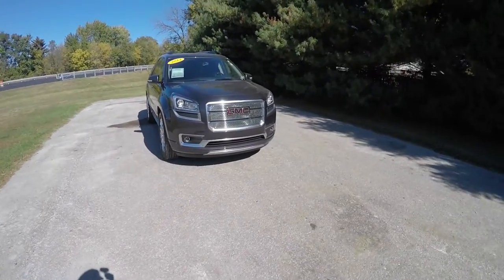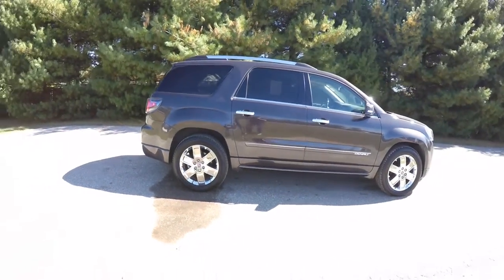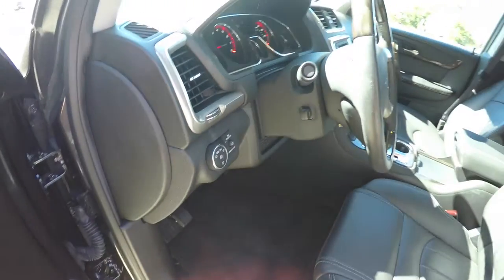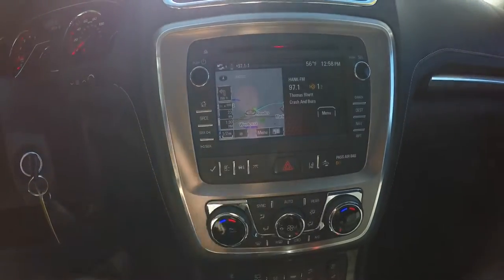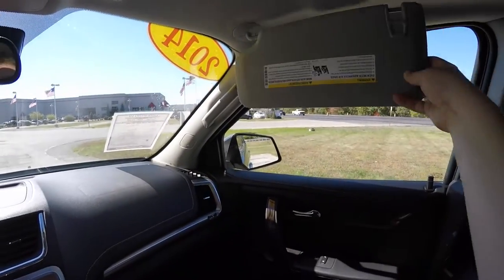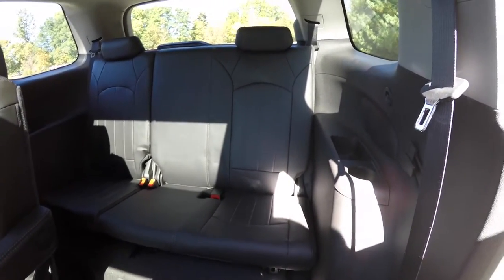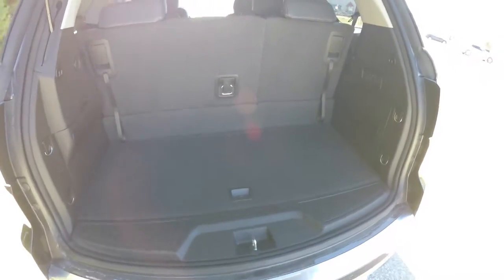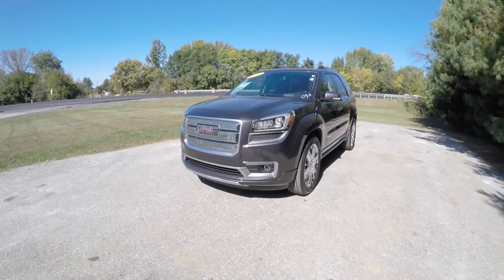2014 GMC Acadia Denail AWD|18009A